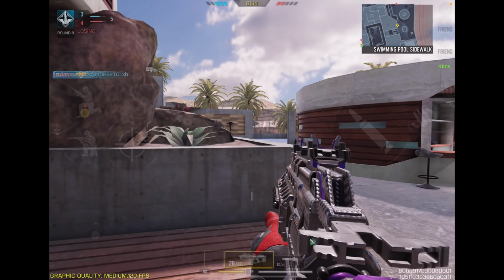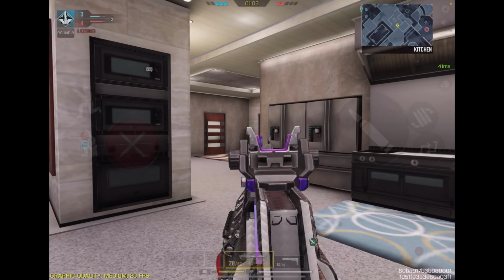This Hits Like A Truck 😳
HVK Smart Rifle CODM Season 9 Global Update Best Gun CODM Meta Season 9 Buffs Nerfs Season 7 Tournament Camo Making Waves Sniper Snipes Quickscopes CODM Best Attachments Gunsmith Build Loadout Setup